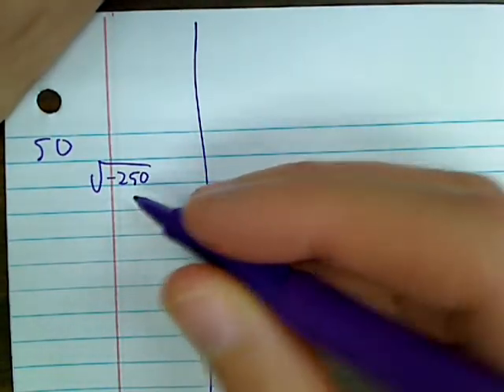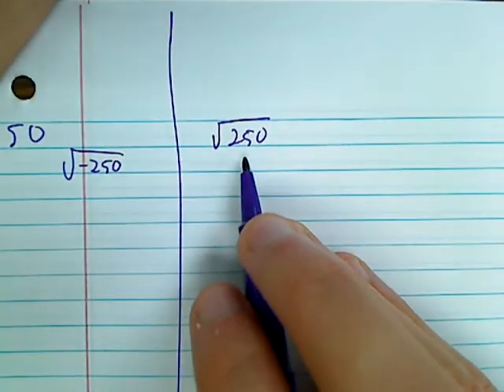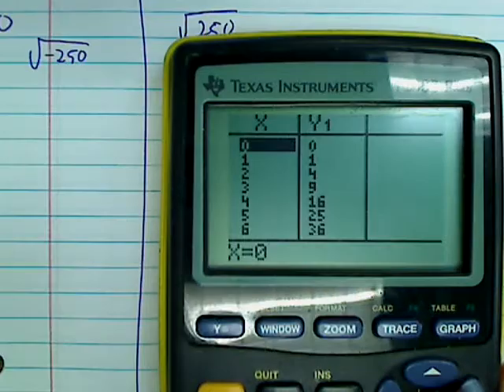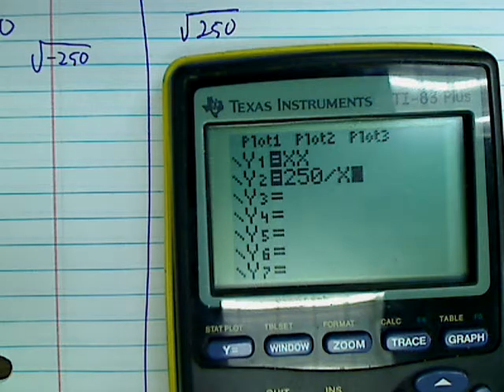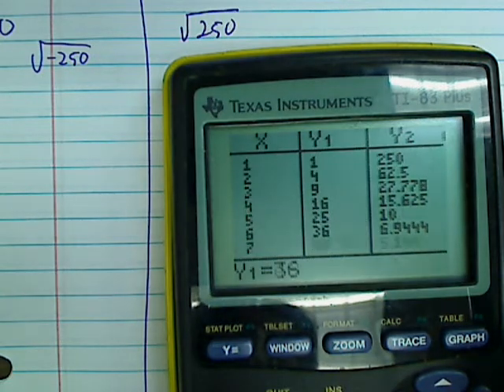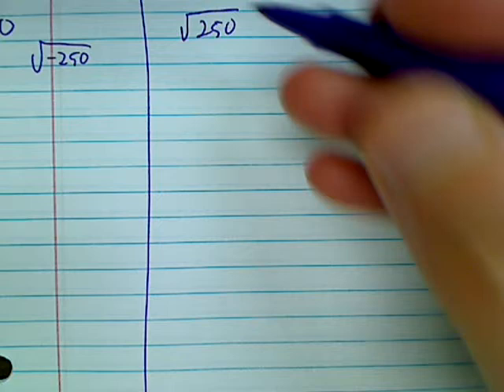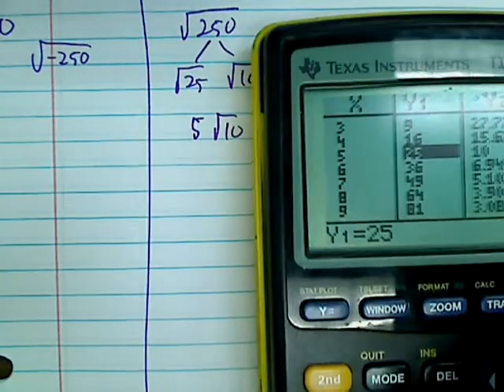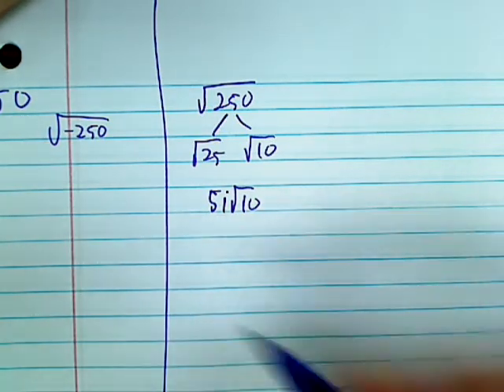A2 Semester Exam Practice Problem 50